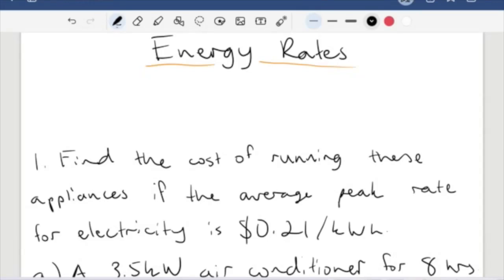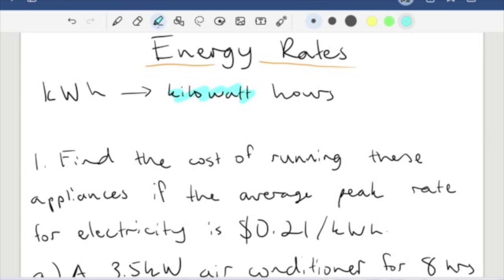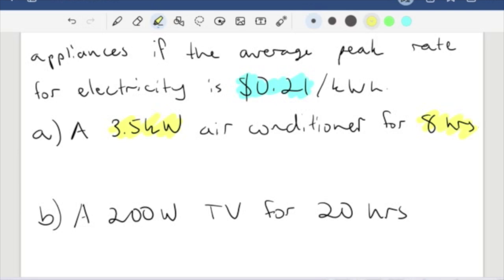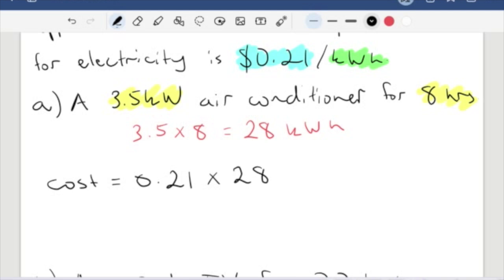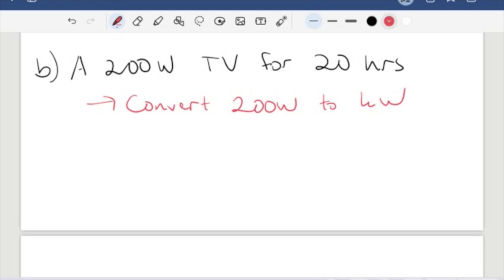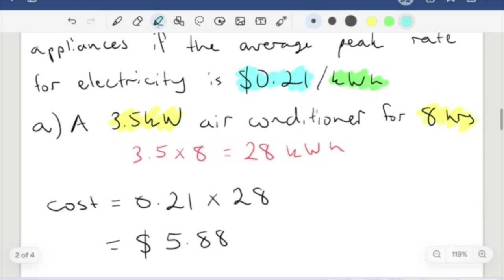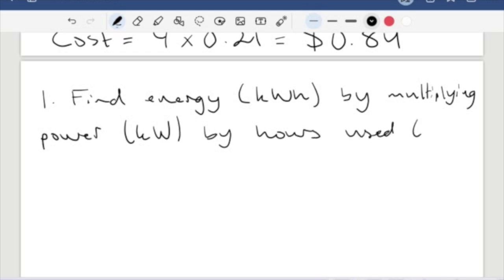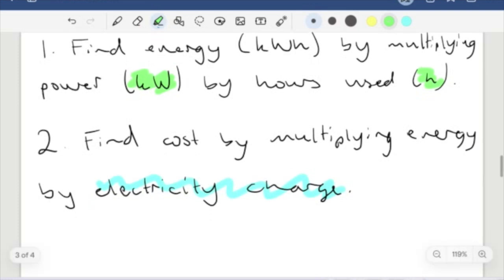Rates and Ratios: Energy Rate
In this video we will learn how to make cost calculations based on energy rates.